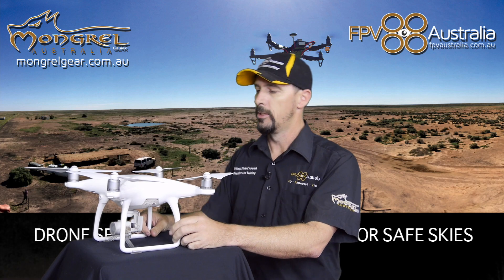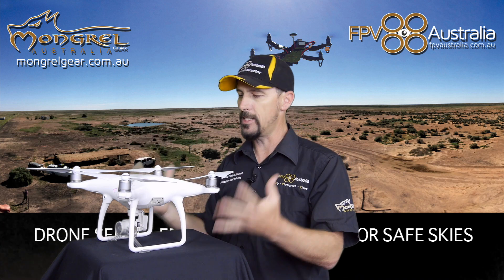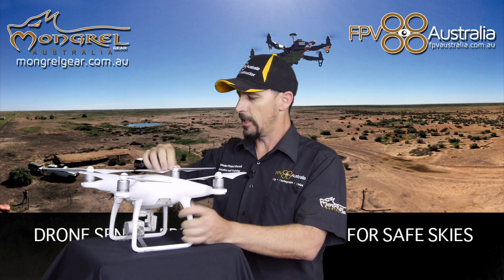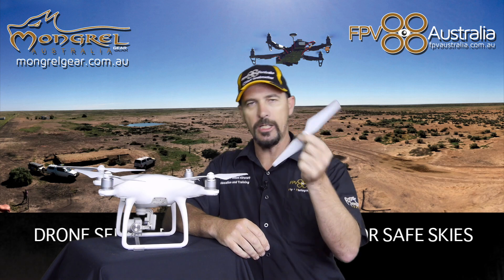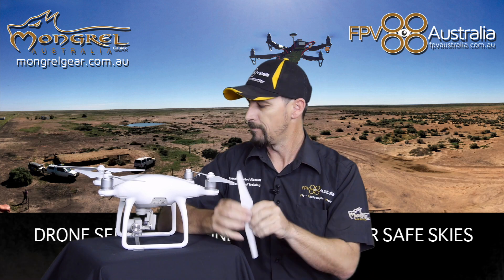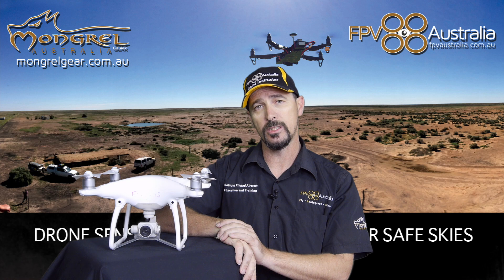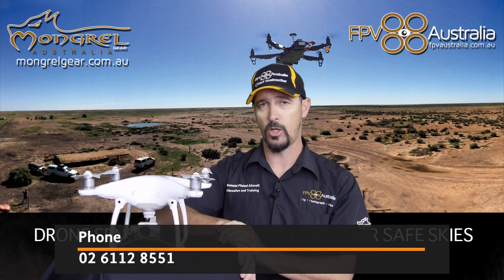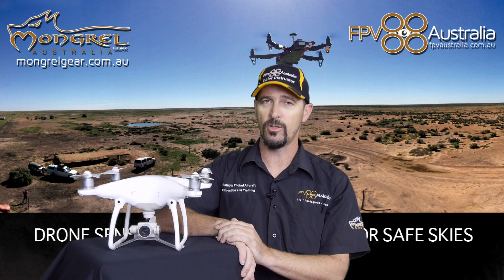Drone Sense Episode 3 - Hello Mr Newton!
In this episode we look at how a drone flies and how Sir Isaac Newton comes into play!